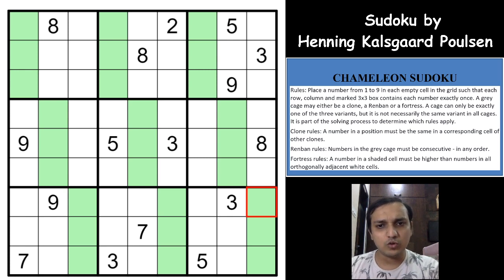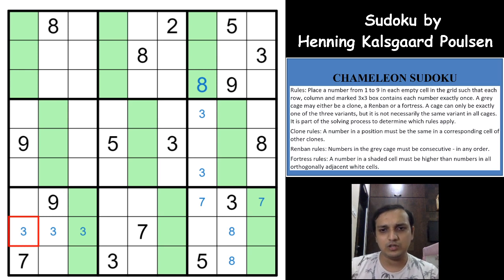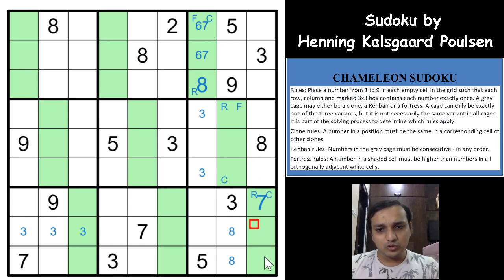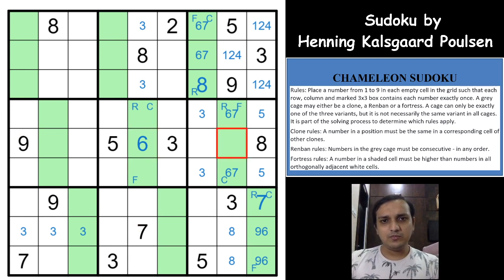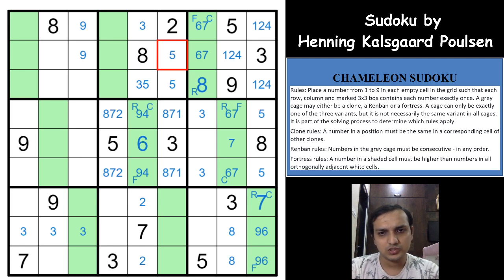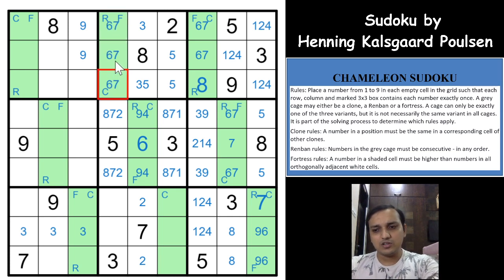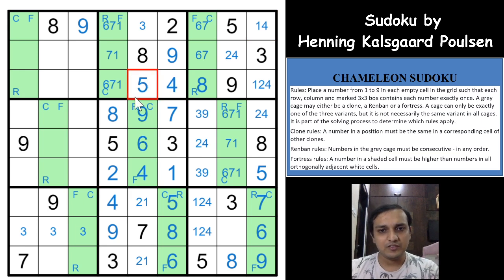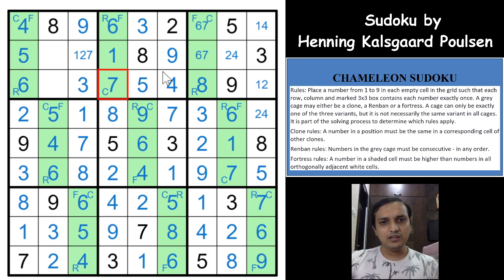Does this Chameleon Sudoku change its rule?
This Stunning Sudoku by Henning Kalsgaard Poulsen will amaze you with changing rules at every stage.

This video covers a tough outside or Skyscraper sudoku. Video is taken by Ashish kumar one of the finest Authors for both Sudoku and puzzles. He has authored many international championships including World Sudoku and Puzzle Championship.